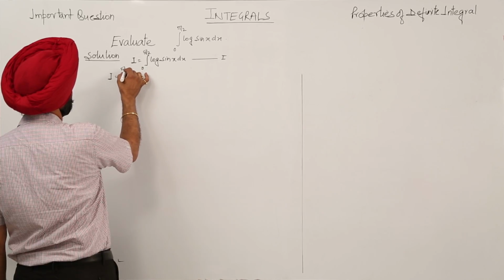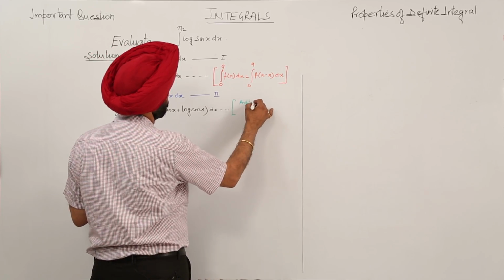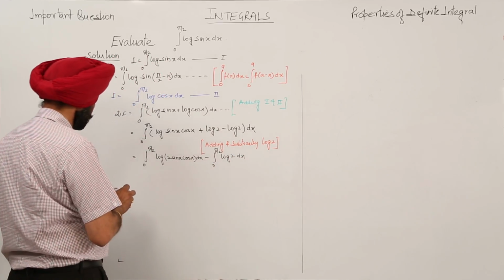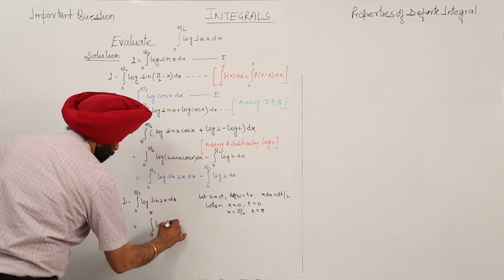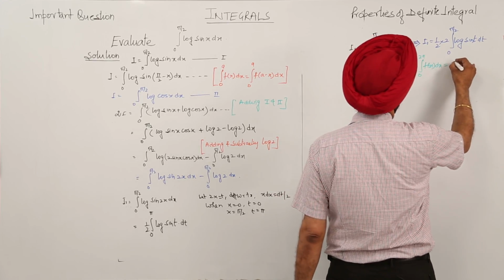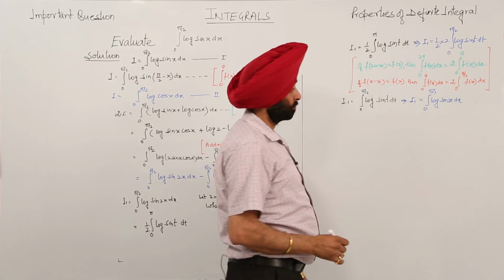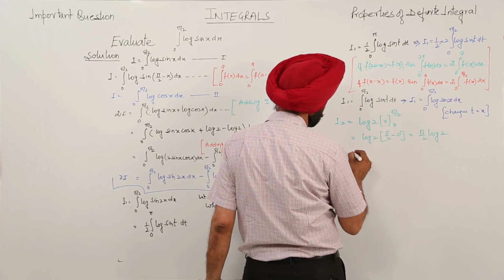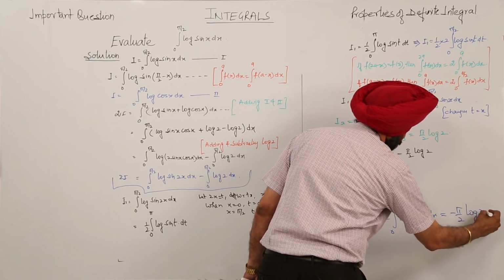Best CBSE MATH 12 Lectures I Ch 7 I Definite Integral Properties I Exam question l L653